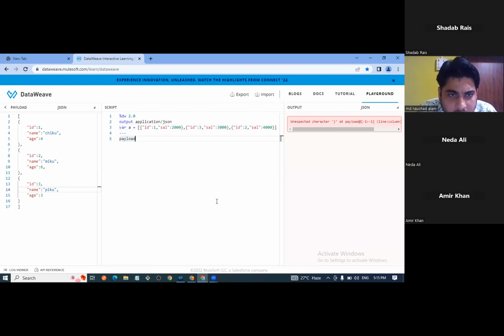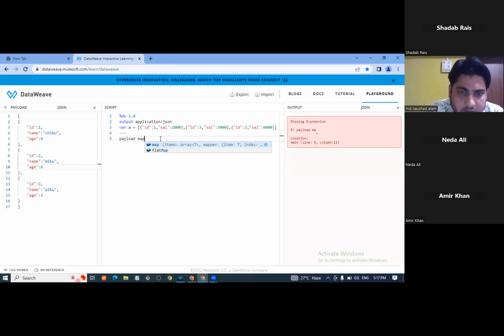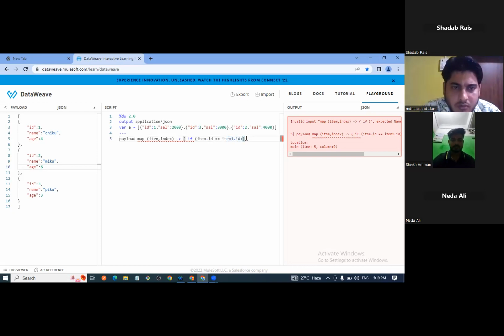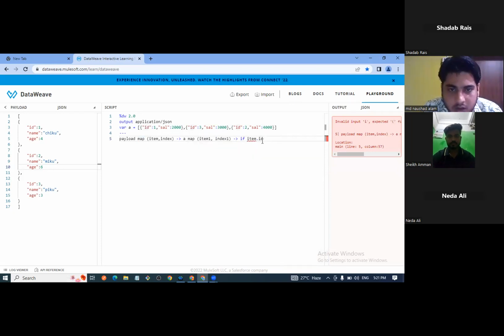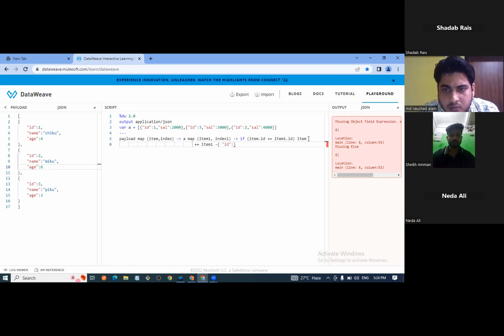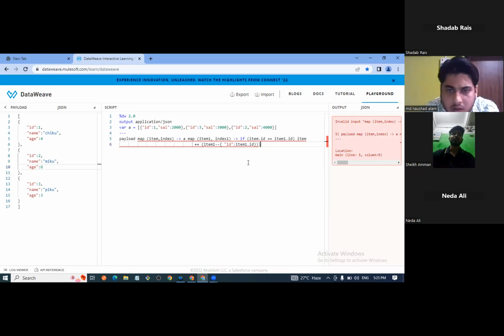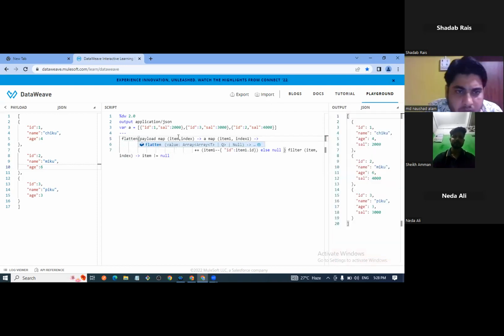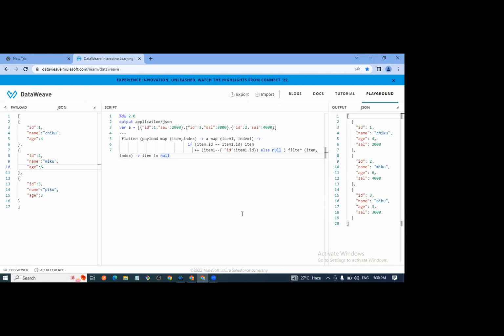Mulesoft | Mock Interview | GRS Infotech | SHADAB SIR